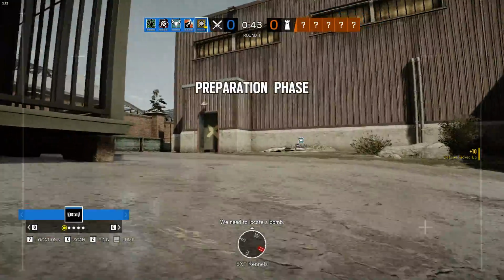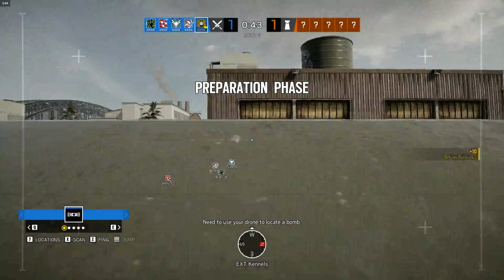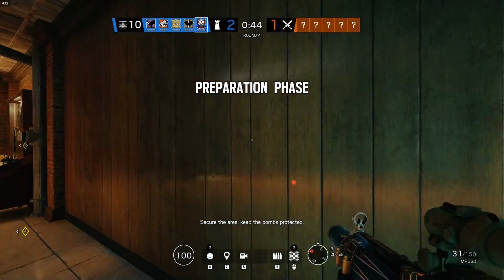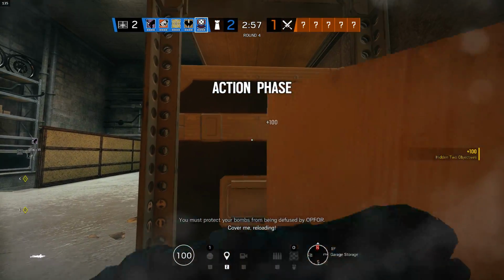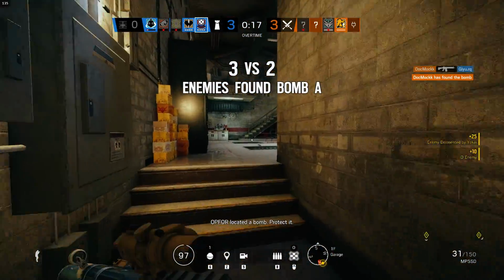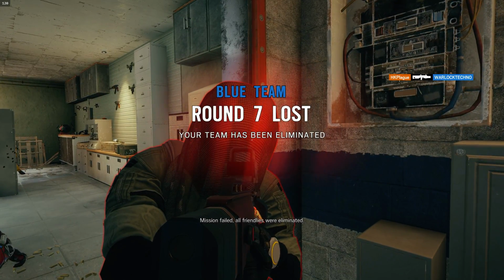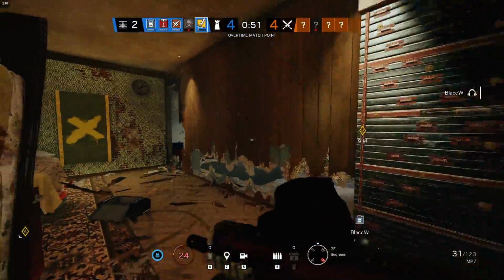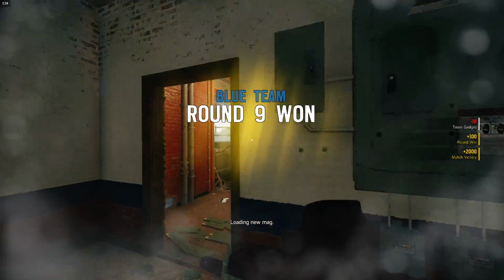Unpredictable and frustrating R6 Silver/66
R6 Siege noob gameplay